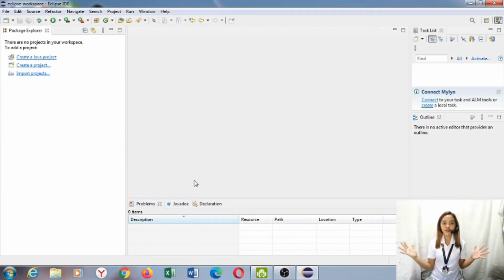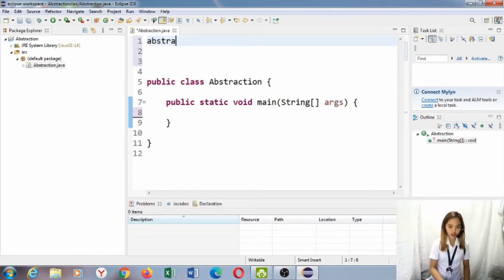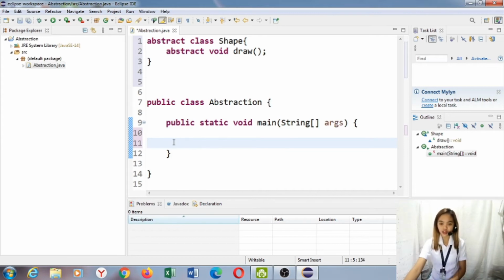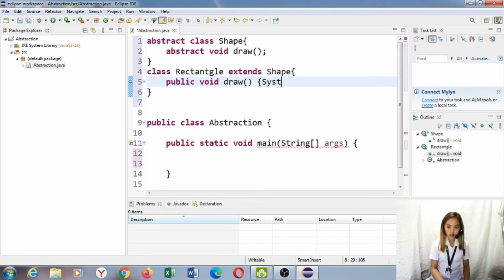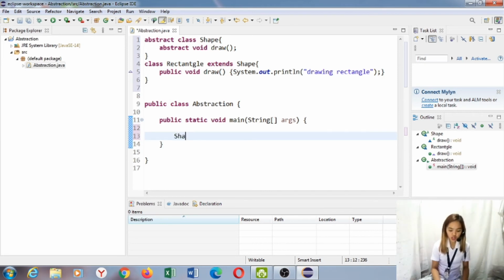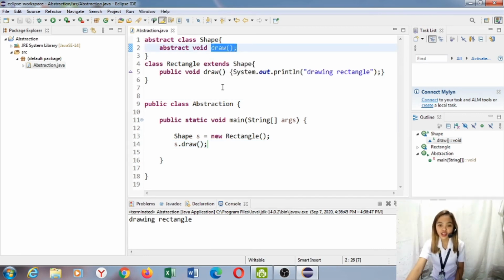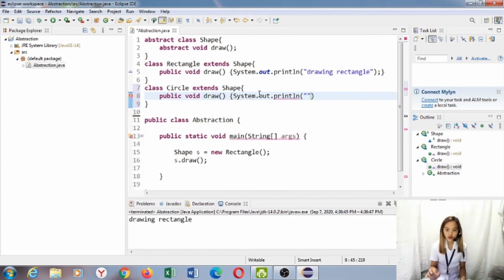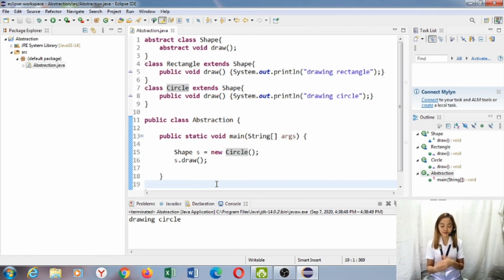The Beginners: Abstraction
"The Beginner Series was made by beginners for beginners. Seems kinda counter intuitive but we're trying."

List of songs used:
1. Title Theme (OST Version) - Super Mario Sunshine by SilvaGunner
2. Humid Daegu Summer by Seoul June (서울준)
3. Surf - A Hyper Potions Orchestration by Rush Garcia